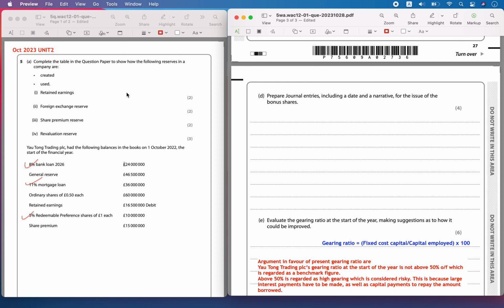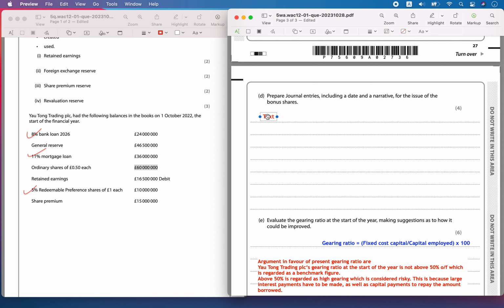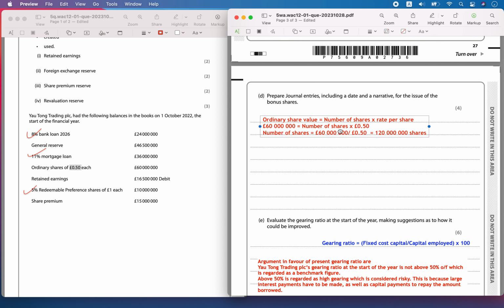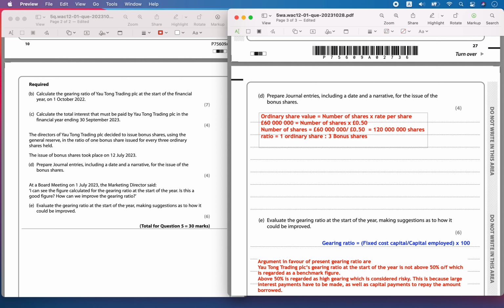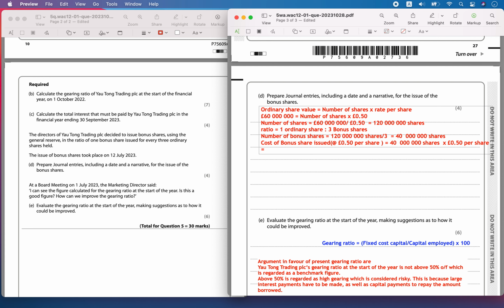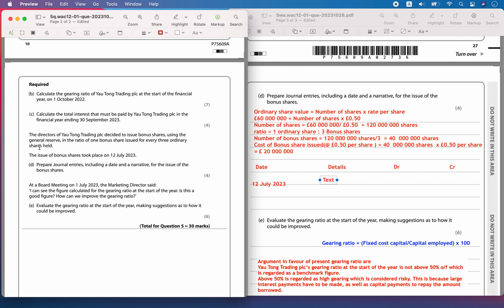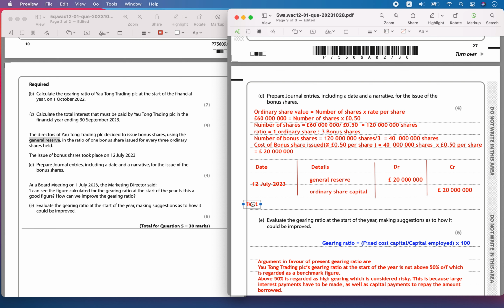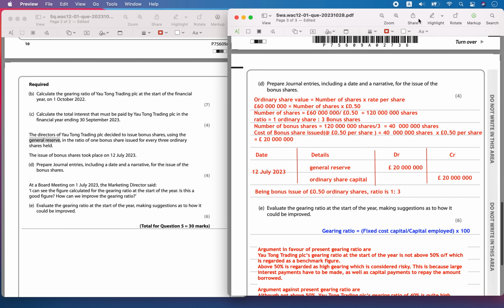22.OCT 2023 IAL PEARSON EDEXCEL UNIT 2: Corporate and Management Accounting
Question 5d. Bonus issue of share - Yau Tong Trading plc